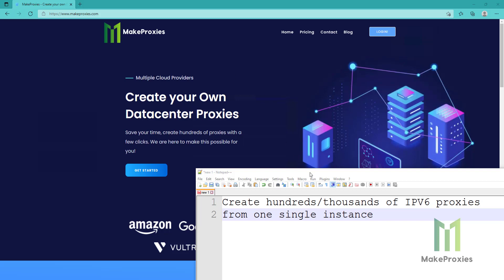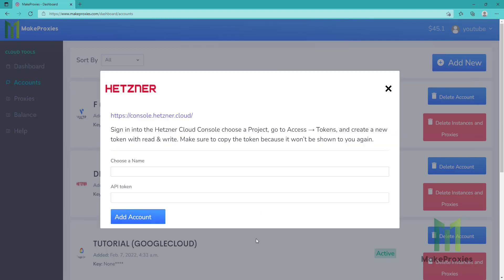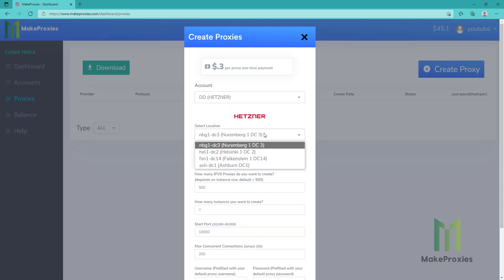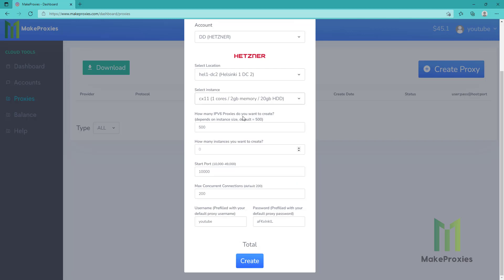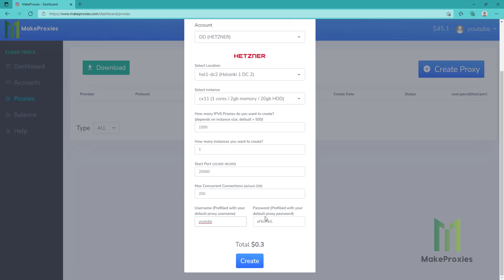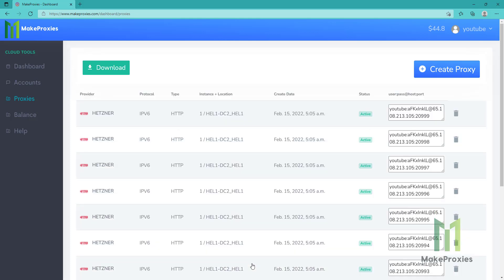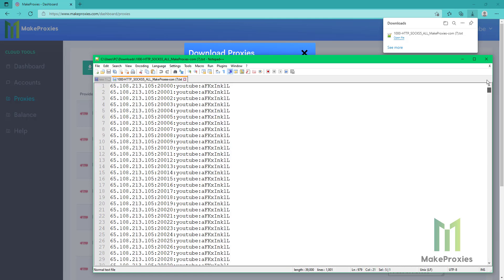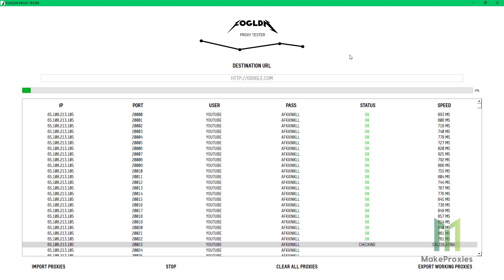CREATE THOUSANDS OF IPV6 PROXIES | IPV6 CREATION SCRIPT VULTR LINODE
create vultr ipv6 proxy server, hetzner proxy server